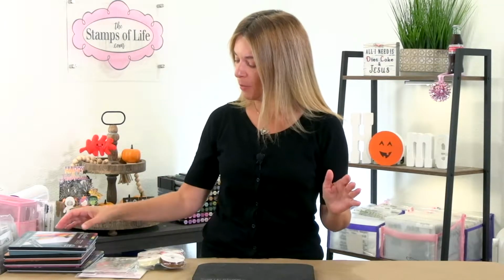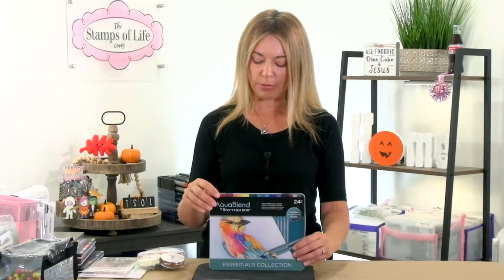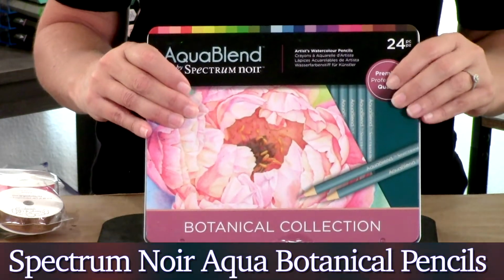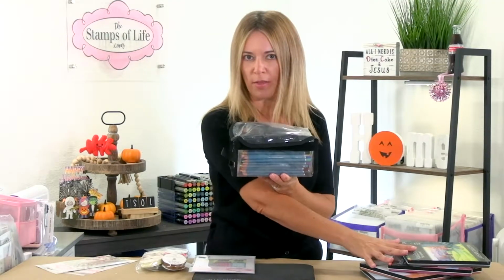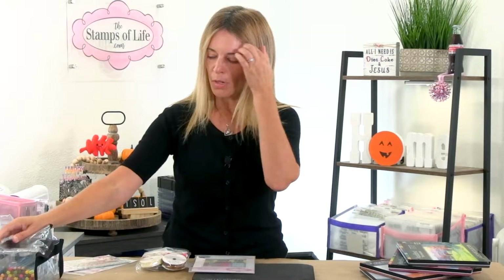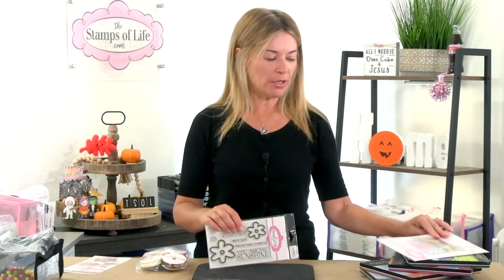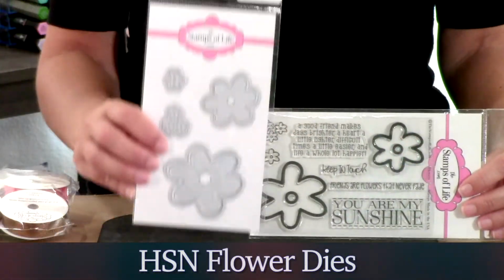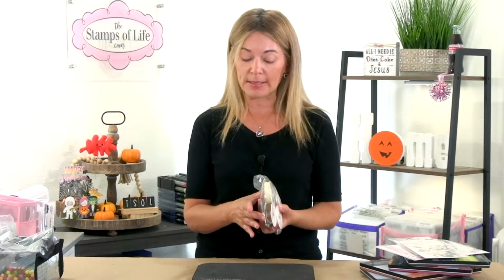Stamps of Life : A1 Mini Double Z, Spectrum Noir Pencils, Flower Stamps & Dies, Tree Puffy Stickers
Check out all of the new items on The Stamps of Life website. The A1 Mini Double Z,  three different Spectrum Noir Aquablend packs of pencils, Flower stamps & dies, Tree Puffy Stickers, and Fall Ribbon pack 2022 have all been added to our collection of crafting items. Stephanie will take a quick look at all of them in this video.